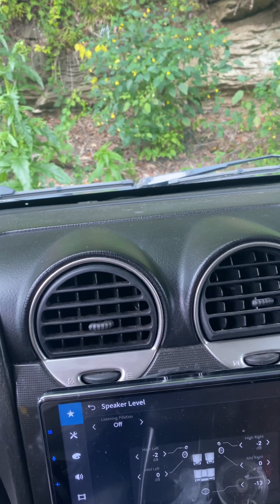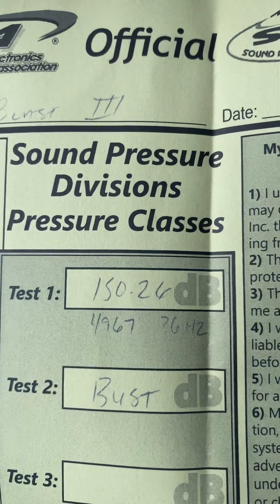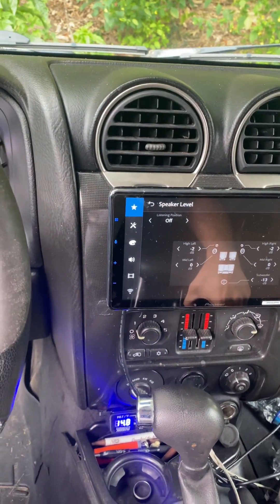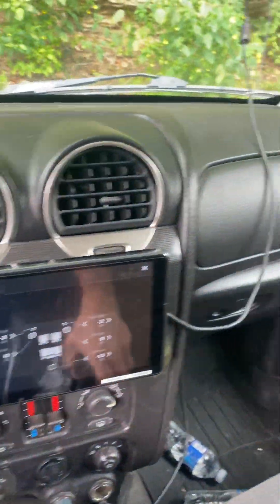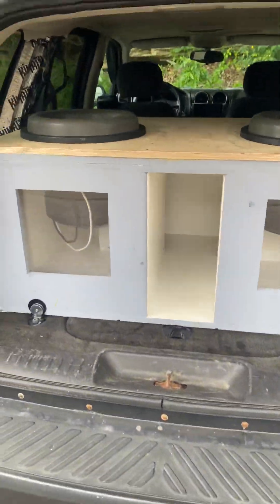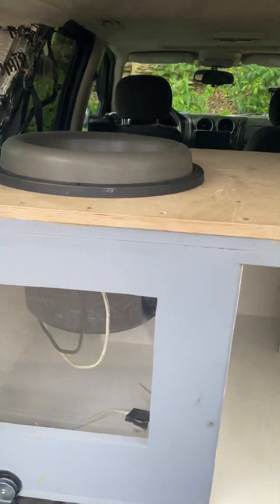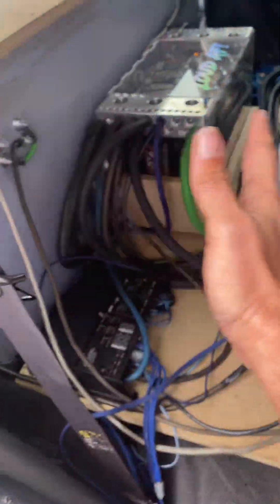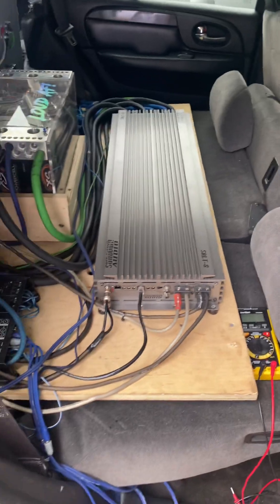Certified 150db 😎😎 at Local MECA Event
I accomplished my goal of hitting the 150db mark at a professional competition 😎